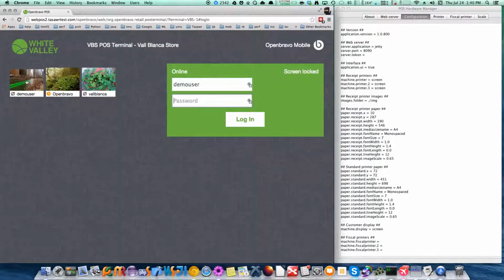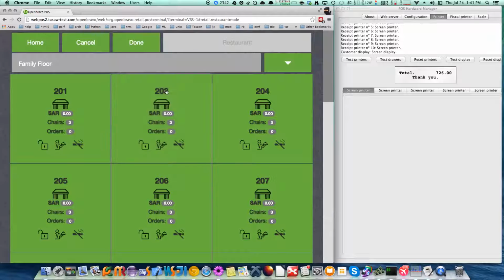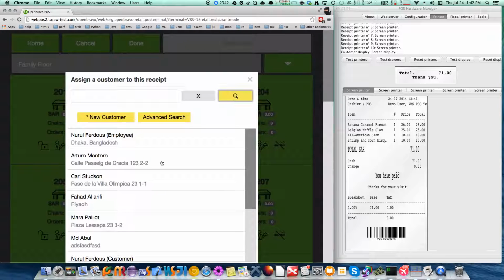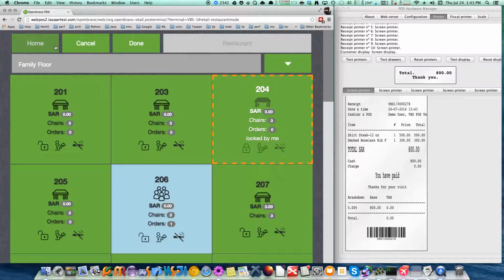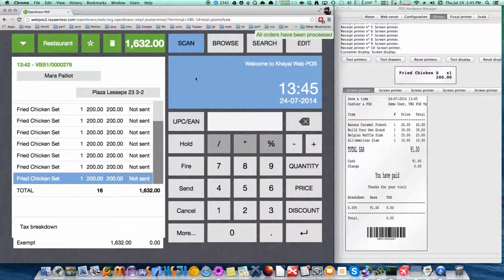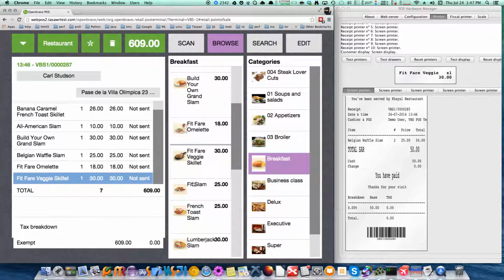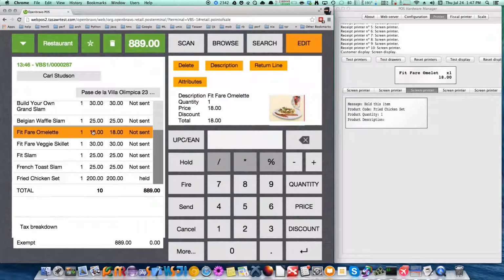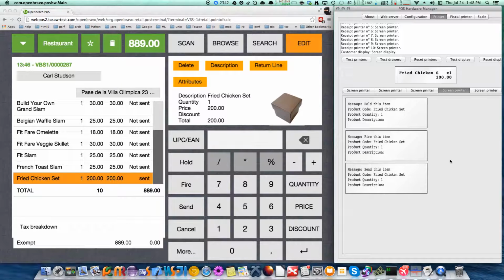Openbravo Restaurant Module for WebPOS 2014